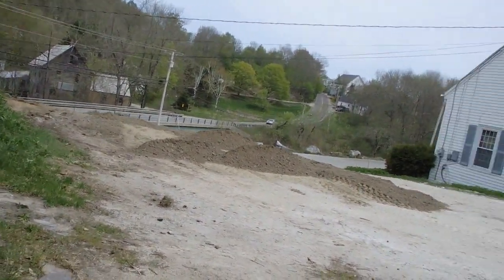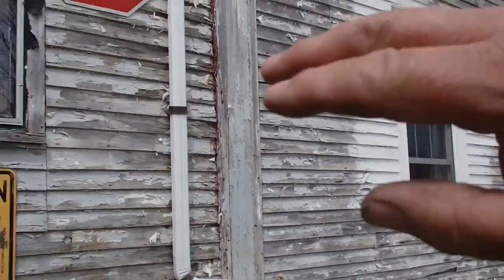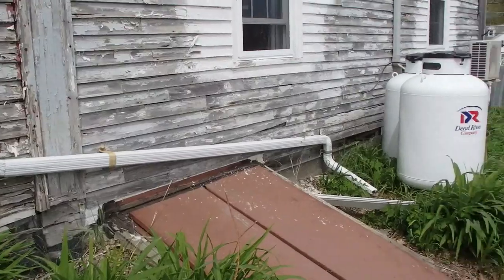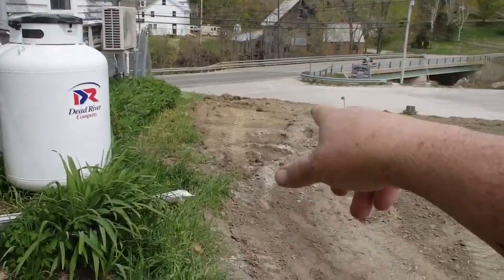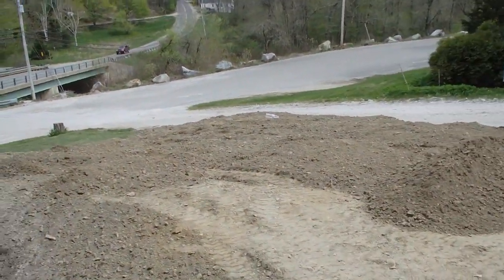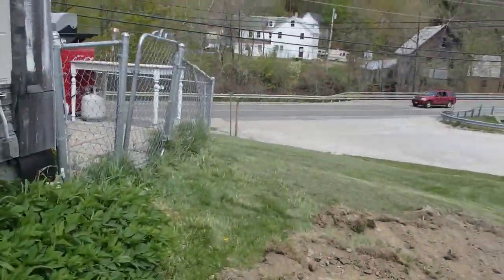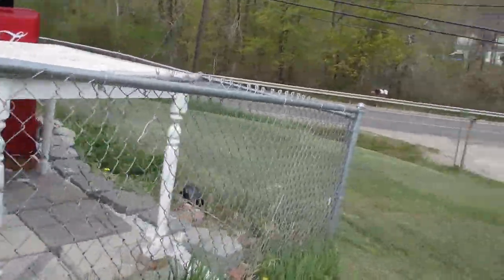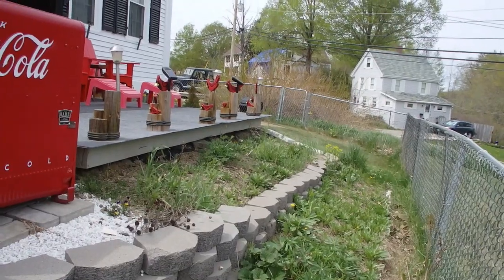Leveling Gravel with some help